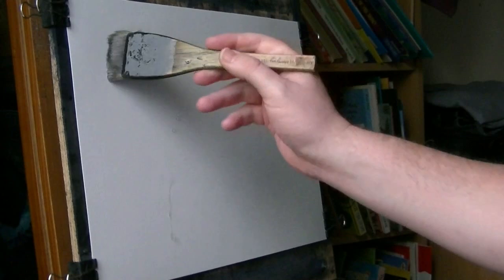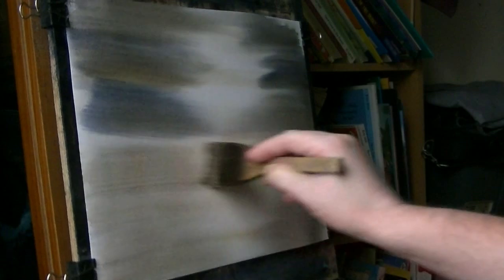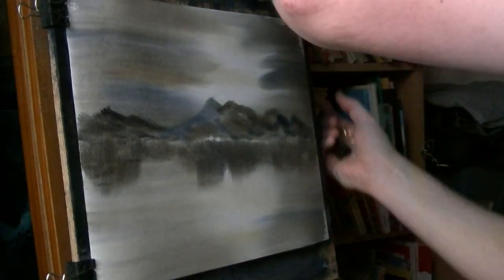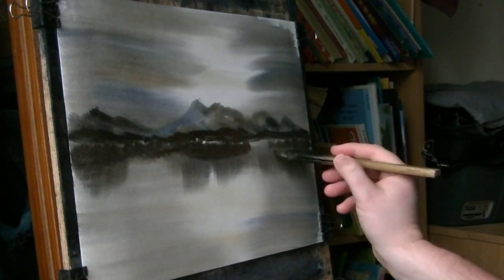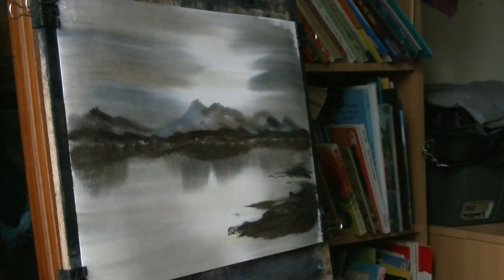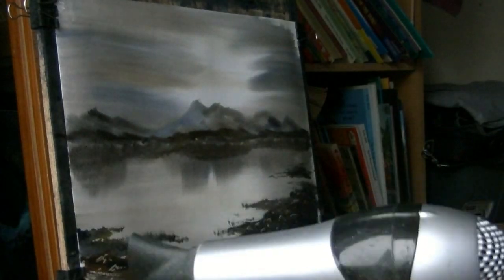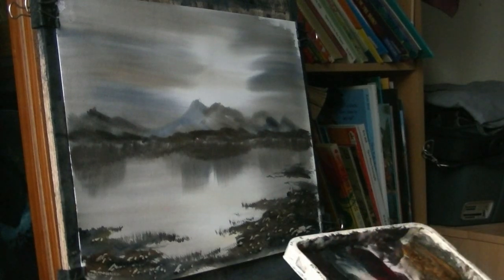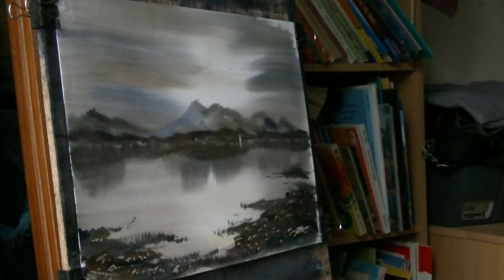Ben Loyal Watercolour Painting Demonstration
Quick watercolour impression of Ben Loyal in Scotland.

1. and enter my world of watercolour where you’ll see exclusive videos, articles, reference photos and much more! Get 2 months FREE with annual membership! Put simply, Patreon is my main source of income and it’s only with the support of my patrons that I can continue to find the time and resources to make these videos.

2. READ MY BOOKS ➤

4. DONATE ➤ Your donation keeps my YouTube channel sustainable and funds future watercolour painting tutorials for all budding artists.

6. PODCAST ➤ Listen to my podcast ‘My Watercolour Diary’ where I answer your questions

7. MATERIALS ➤ These are the paints, paper and brush I use for painting watercolours:

8. SOCIAL MEDIA ➤ Let’s connect!